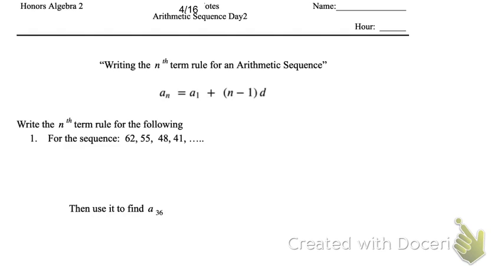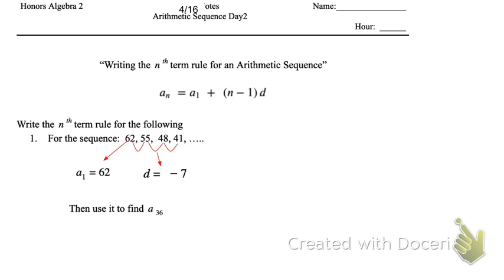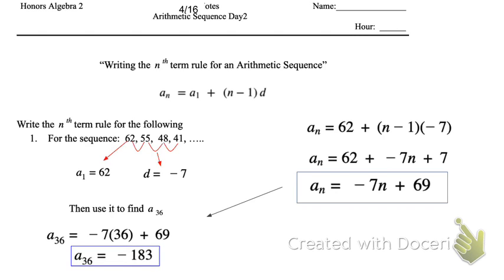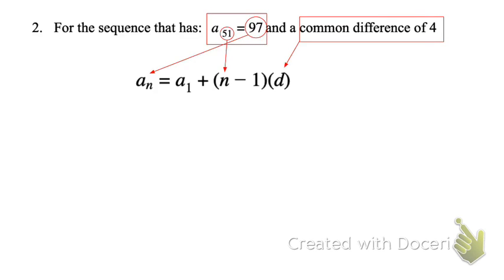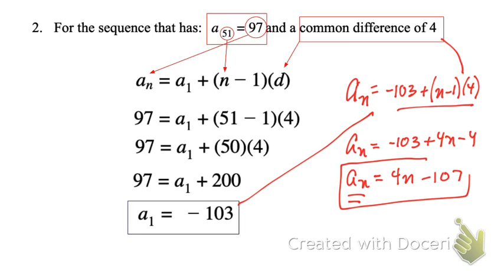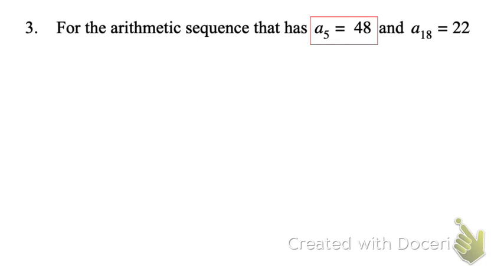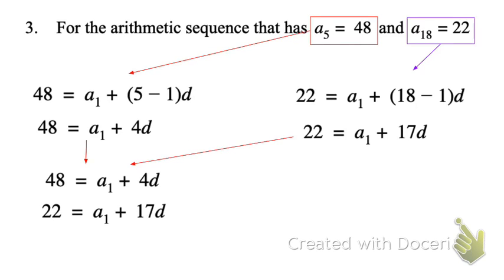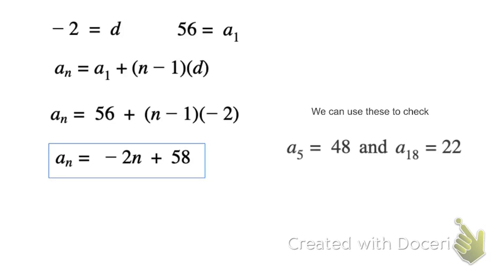4/16 Honors Video: Arithmetic Seq Day 2